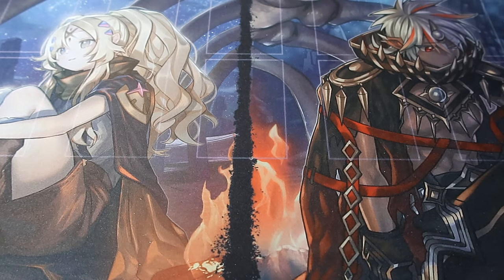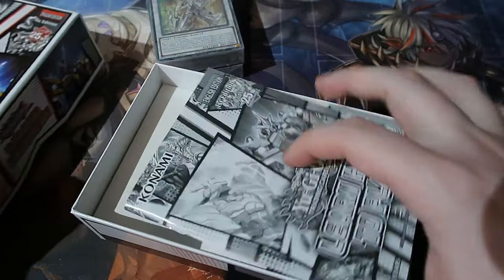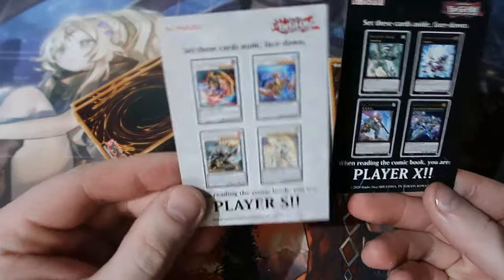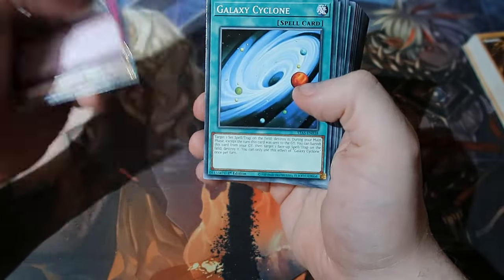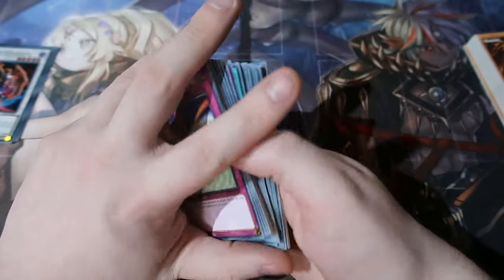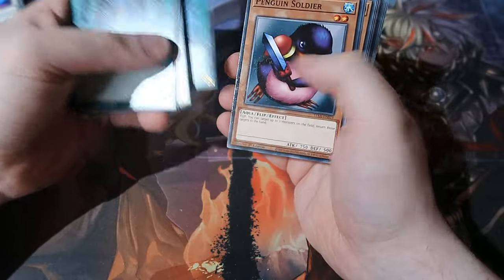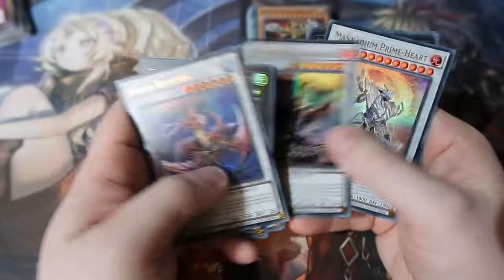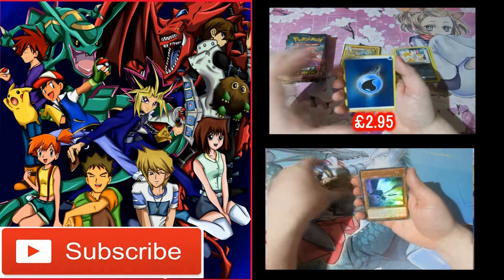Yugioh Pack Opening 2 Player Starter Kit